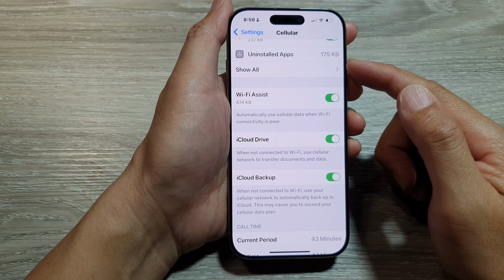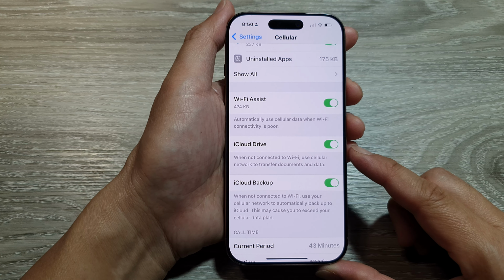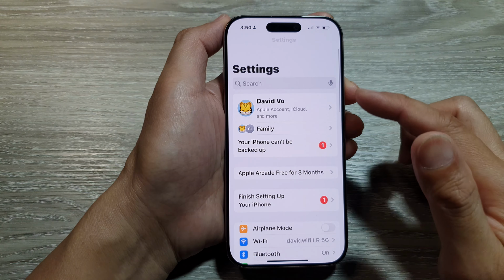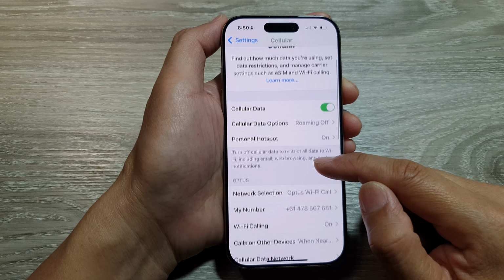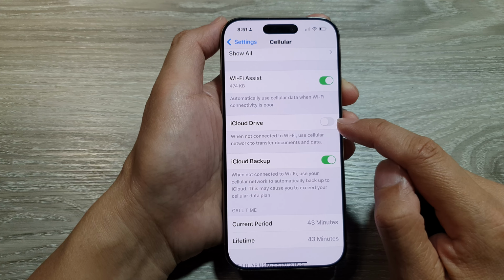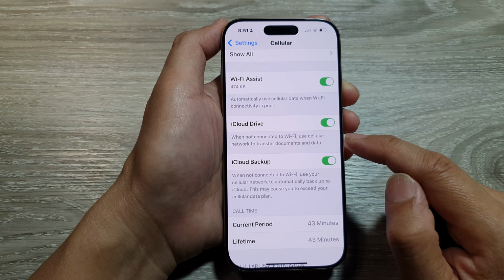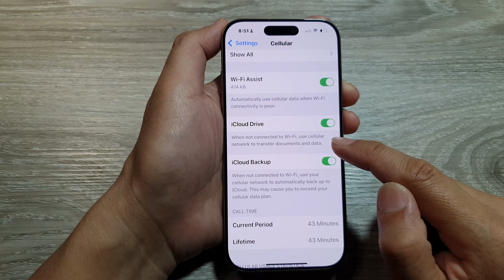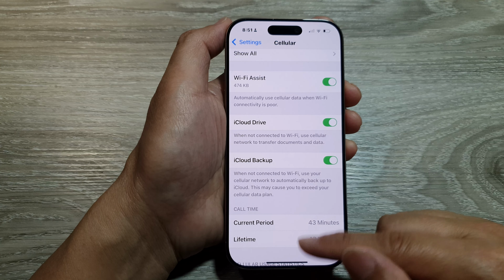iPhone 16/16 Pro Max: How to Enable/Disable Cellular Data For iCloud Drive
Learn how to enable or disable cellular data for iCloud Drive on your iPhone 16, 16 Pro, 16 Pro Max, or 16 Plus running iOS 18. This feature allows you to decide whether iCloud Drive can use your cellular data for syncing files and documents, helping you manage data usage effectively.